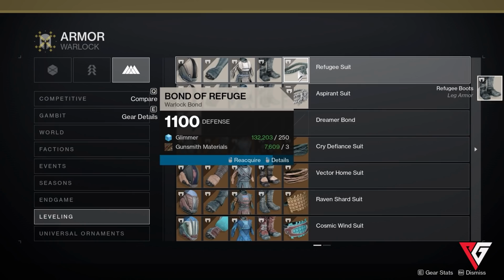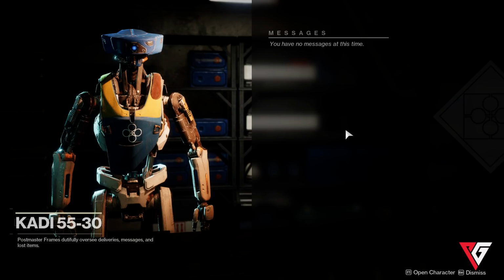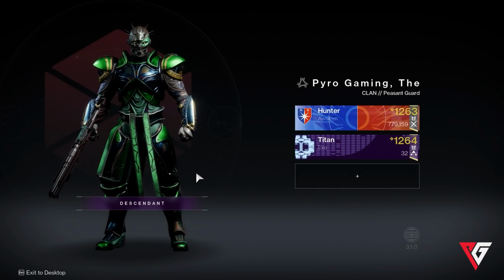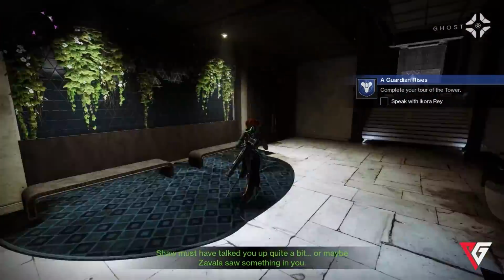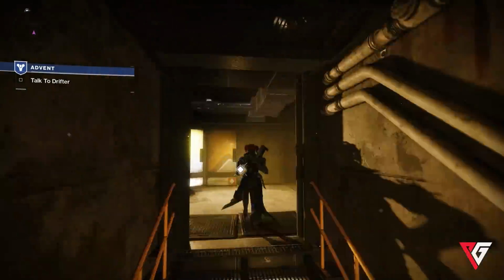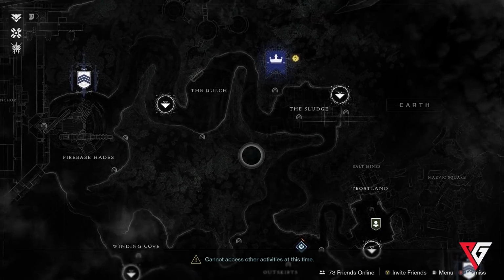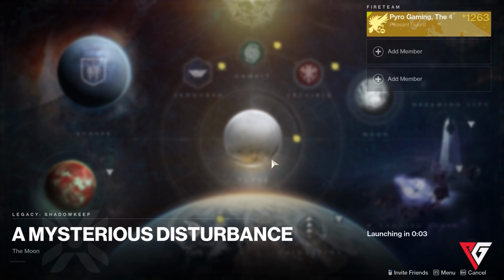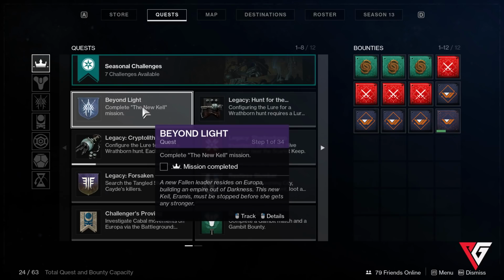Destiny 2: What Happens When You Delete And Remake A Character In Season Of The Chosen?